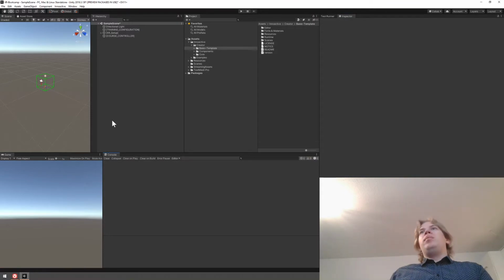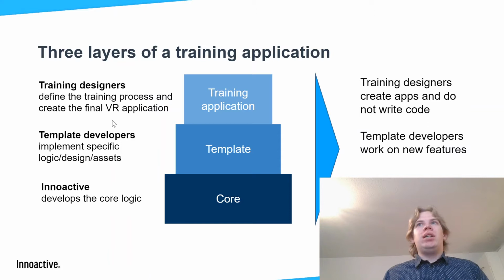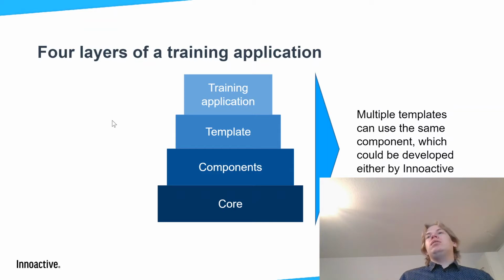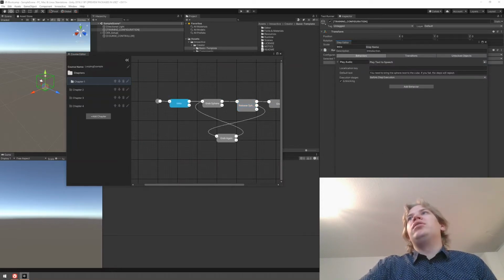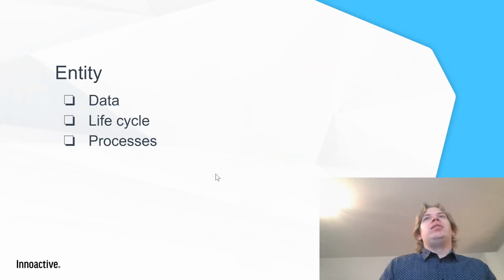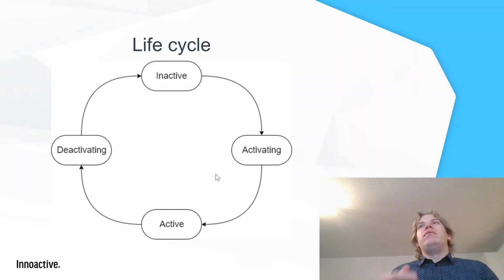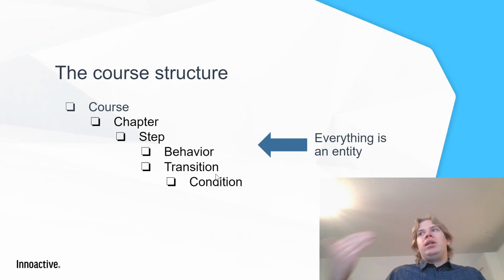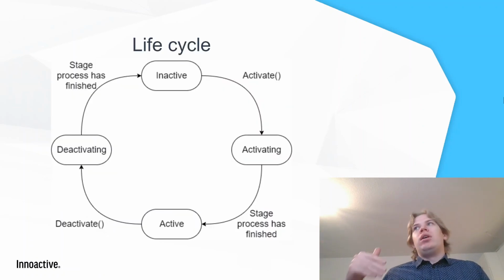The Innoactive Creator - general concepts